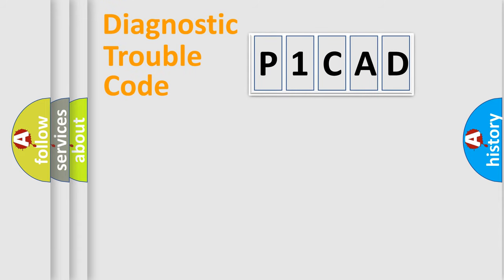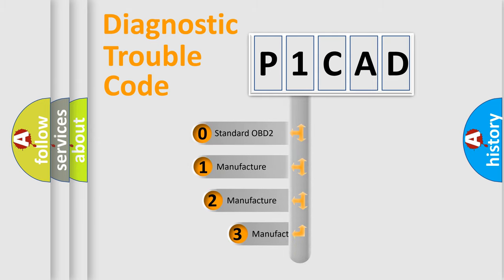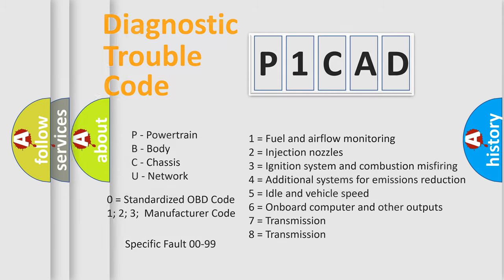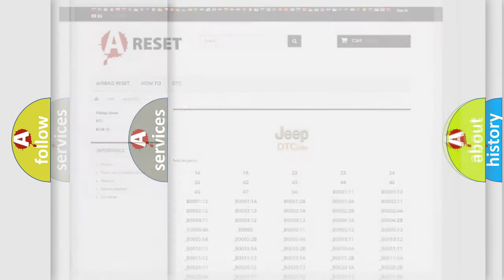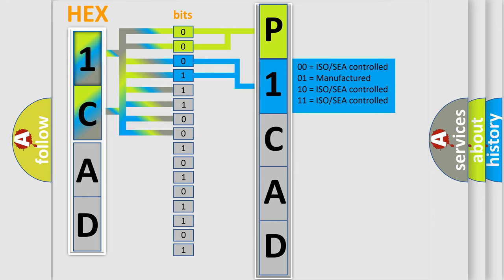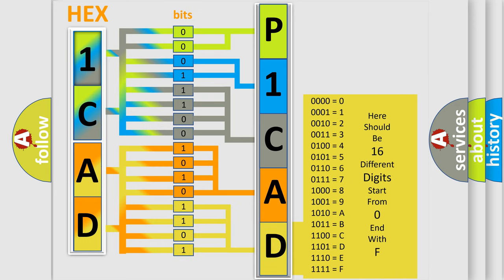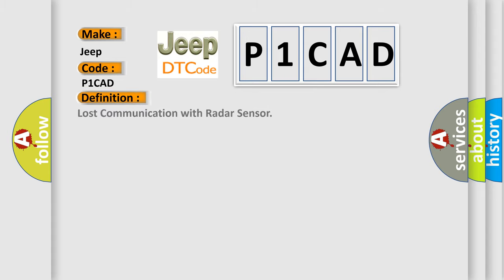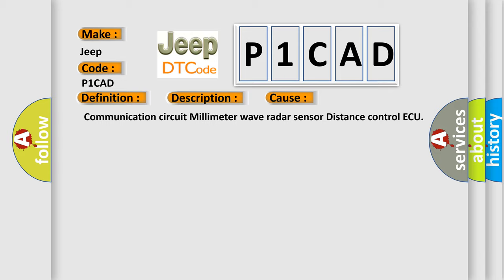DTC Jeep P1CAD Short Explanation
Contents:
0:21 Basic DTC analysis according to OBD2 protocol standard.
1:48 Insight into programming
2:58 A diagnostically understandable description of the Diagnostic Trouble Code
3:05 Basic error definition

Make
Jeep
Code
P1CAD
Definition
Lost Communication with Radar Sensor
Description
The ECM detects a communication error signal from the distance control ECU cruise control ECU to the millimeter wave radar sensor for 015 sec  or more while the dynamic radar cruise control is in operation
Cause